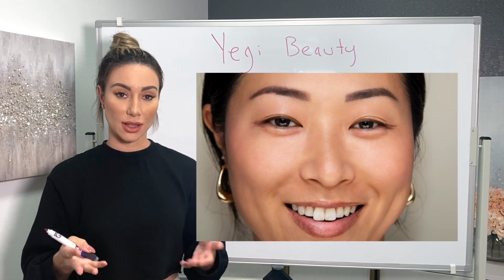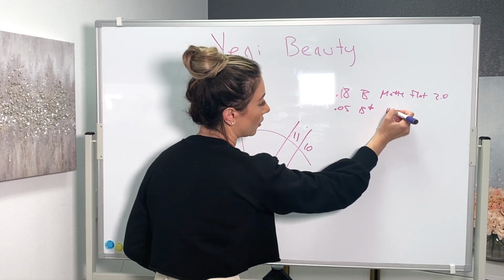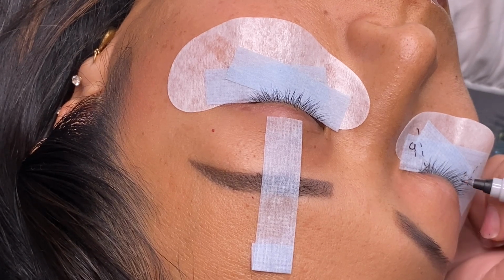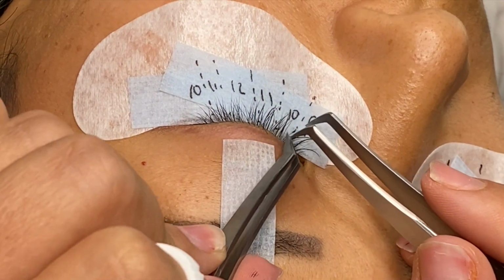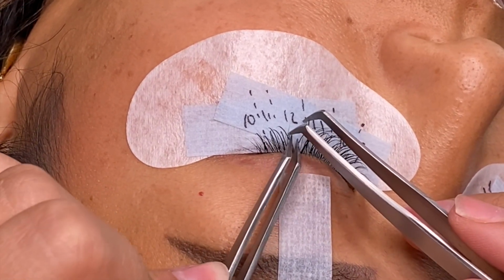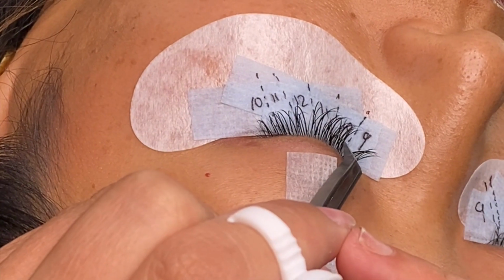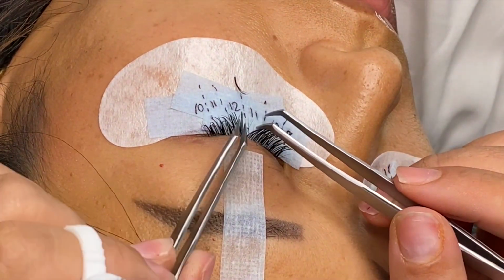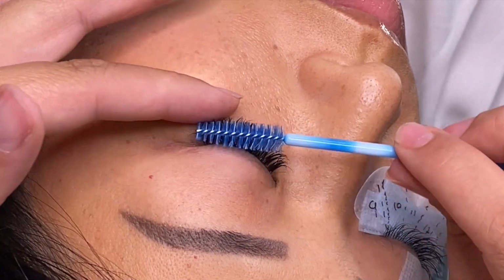Transform Hooded Eyes: Master B Curl Hybrid Lash Mapping for Beginners!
Ready to level up your lash skills for hooded eyes? In this tutorial, we’re bringing back the B curl technique to create stunning hybrid lash sets. We’ll cover everything from lash mapping to isolating tricky lashes with tape, ensuring flawless results every time.

Learn how to blend classic and volume lashes using B and B+ curls for a natural yet striking look. Plus, we’ll share top tips on isolation and tweezers for smooth application, finishing with Super Bonder to seal the look.

0:00 Intro
0:54 Mapping for Hooded Eyes
3:40 Next Tutorial Sneak Peek
4:24 The Client’s Before - Hooded Eye Shape Example
4:58 Prepping the Lashes for Lash Extensions
5:39 Taping Trick for Hooded Eyes
6:27  What is a Hybrid Eyelash Extension Set
8:28 Best Tweezer for Isolation if You’re Having a Hard Time
9:14 Classic Lash Application Trick to Place More Easily
9:57 Why It’s Important to Isolate Lashes
11:04 Can You Fix Tape in the Middle of Your Lash Set?
11:33 Halfway Point - Starting to Add Easy Fanning Volume Fans
11:56 How Do You Know You Applied Lash Extensions Correctly - Why Your Client is Feeling Like Their Lashes Are Hurting Them - Do Eyelash Extensions Hurt?
12:39 Easy Fanning Lashes Quick Demo
13:34 How to Apply Volume Fans - Best Glue to Use for Volume Eyelash Extensions
14:49 Why I Apply Classic Lashes First in a Hybrid Set
15:49 Trick for Isolating Lashes with Tape
16:36 How Many Times Should I Brush Lashes During Set?
17:07 Do I Use A Lash Sealer?
17:20 Final Look
17:42 Thank You for Watching!

Yegi's Recommended Products:
Sharpie Ultra Fine Point Pen
Lint Free Gauze - $7
Hydrometer - $12
Neutrogena Eye Makeup Remover - $9
Neutrogena Makeup Towelettes - $9